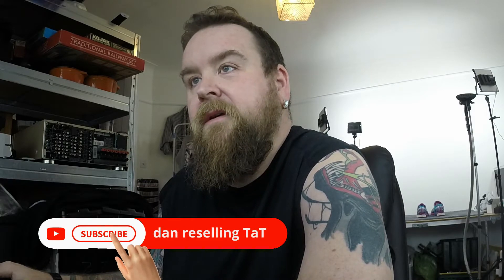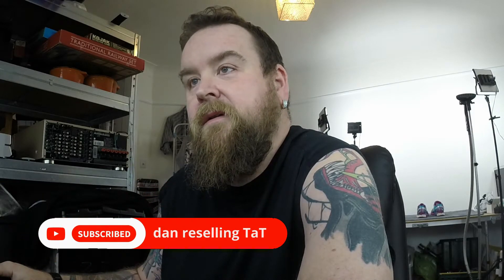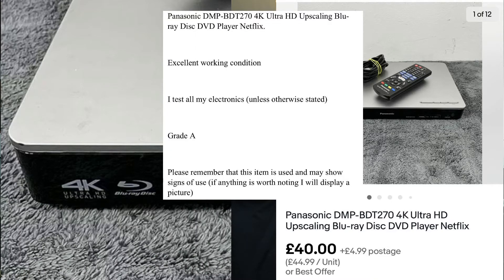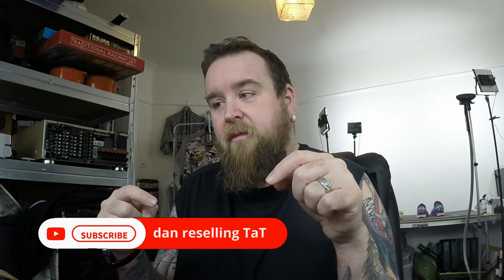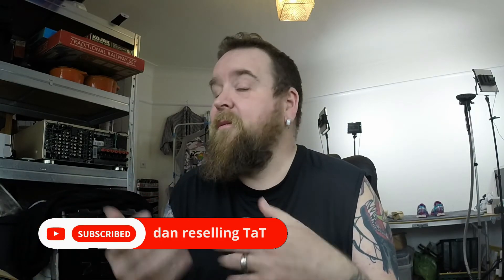EBAY seller PROTECTION, will it help on a FALSELY claimed return?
I am a uk based full tome reseller. I sell mainly on ebay, depop and vinted. If this I something thats appealing to you the  please watch along as i give great tips and tricks

Filmed on a
GoPro Hero3+
iphone 12 pro
canon 650d

📼SEEN SOMETHING YOU LIKE?🕹

📼Mannequin links🕹

Male

female

📼AMAZON LINKS🕹

these are all items I use personally

Bubble wrap 500x100

Mailing bags 12 x 16

mailing bags 13 x 19

50kg digital postal scales

tape gun

Neewer 2 Packs 480 RGB Led Light with APP Control

Zebra GK420d

Phillips debobblers

Saphir Omni-Daim Suede Cleaner 100ml

Reshoevn8r Sneaker and Shoe Cleaning Kit Laundry System

Wooden Handle Suede Shoe Brush - Brass Bristle

Saphir Creams

Saphir Saddle Soap 100ml

remake Lint Roller 95% Recycled Material - 16 Refills + 2 Handles

Direct Thermal Labels 4 Roll 1000 Labels Shipping Labels White

Automatic Black Boot Tree / Boot Shapers 12-inch (1 Pair), One Size

Scholl Fresh Step Shoe Spray 150ml x 4

Home Vida Folding Table 4ft

Packatape | 12 Rolls Brown Tape for Packing 48mm x 66m

400mm X 250 meter Rolls Black Pallet Stretch Shrink Wrap Parcel Packing Cling Film Pack of 6

Jacquard Products Jacquard Neopaque Acrylic Paint 2.25Oz, Multicolour, 4.72x18.41x12.7 cm

Bertelin Handheld Garment Steamer, All-In-One

Russell Hobbs Steam Glide Travel Iron 22470, 760 W - White and Blue